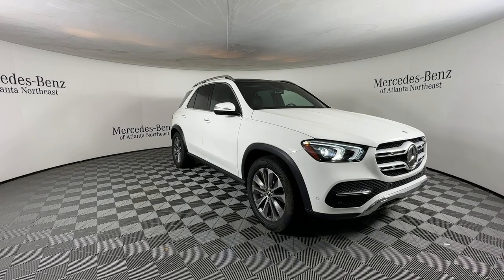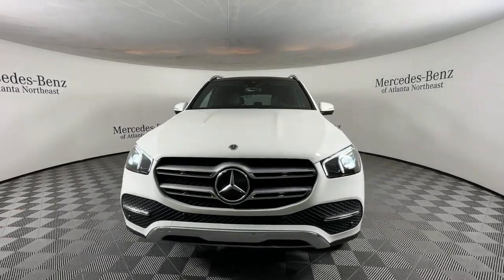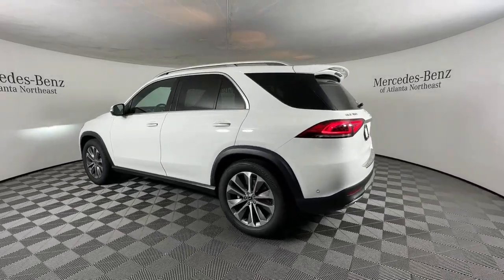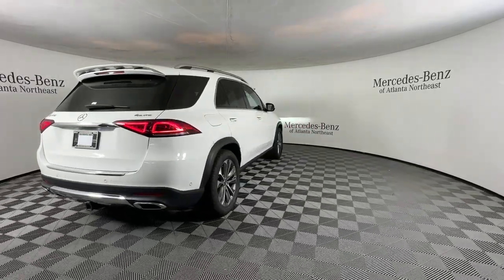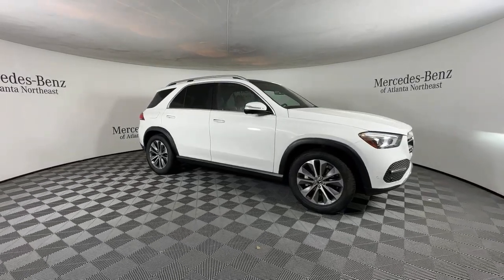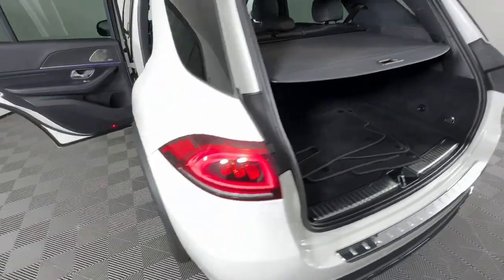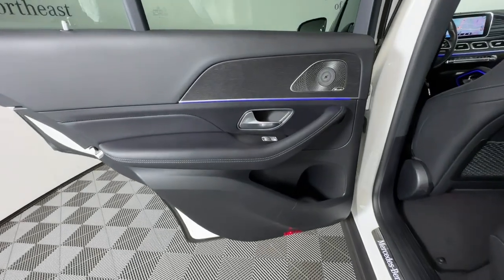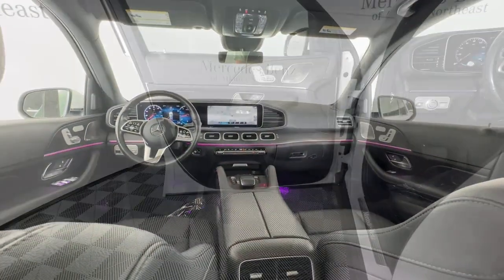2021 Mercedes-Benz GLE Duluth, Lawrenceville, Cumming, Johns Creek, Atlanta, GA 23251DPX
Polar White Used 2021 Mercedes-Benz GLE GLE 350 available in Duluth, Georgia at  Mercedes-Benz of Atlanta Northeast. Servicing the Lawrenceville, Cumming, Johns Creek, Atlanta, GA area.

Experience a true automotive masterpiece with this recent arrival - a Certified Pre-Owned Mercedes-Benz GLE GLE 350 boasting a clean CARFAX and having just one previous owner. Drive with confidence and indulge in the opulence that awaits you.brbrElevate your driving experience with the GLE 350s powerful 19/26 City/Highway MPG and the smooth 9-Speed Automatic transmission ensuring an efficient and exhilarating ride on every road.brbrStep inside the cabin and be greeted by refined craftsmanship and cutting-edge technology. The Genuine wood inserts and Premium audio system: MBUX add a touch of sophistication while the Wide Screen Media Display keeps you connected to your digital world.brbrStay in control with advanced features like Apple CarPlay/Android Auto and the MBUX Voice Control allowing you to access navigation entertainment and more all with a simple voice command.brbrSafety takes precedence with the GLE 350 equipped with Blind Spot Assist Surround View System and eCall Emergency System keeping you and your loved ones protected on every journey.brbrIndulge in the luxury of the Panorama Sliding Sunroof flooding the cabin with natural light and creating a spacious and airy atmosphere. The Heated Steering Wheel adds comfort during colder days ensuring every drive is a delightful one.brbrAs part of the Mercedes-Benz Certified Pre-Owned program this GLE 350 comes with a Limited Warranty: 12 Month/Unlimited Mileage offering the peace of mind you deserve. The 165+ Point Inspection guarantees top-notch quality and the Exchange Privilege allows you to make the right choice for your driving needs.brbrDont miss the chance to elevate your driving experience with the 2021 Mercedes-Benz GLE GLE 350. Its captivating design advanced features and unbeatable certification make it a true standout in the luxury SUV market.
Navigation system: MBUX|Premium Package|8 Speakers|Aerial for GPS|AM/FM radio: SiriusXM|Burmester Surround Sound System|HD Radio|Increased Towing Capacity|MBUX Voice Control|Premium audio system: MBUX|Radio data system|Radio: MBUX Multimedia System|SiriusXM Satellite Radio|Weather band radio|Air Conditioning|Automatic temperature control|Front dual zone A/C|Rear window defroster|Memory seat|Power driver seat|Power steering|Power windows|Remote keyless entry|Steering wheel memory|Steering wheel mounted audio controls|Four wheel independent suspension|Speed-sensing steering|Traction control|4-Wheel Disc Brakes|ABS brakes|Anti-whiplash front head restraints|Dual front impact airbags|Dual front side impact airbags|Emergency communication system: eCall Emergency System|Front anti-roll bar|Knee airbag|Low tire pressure warning|Occupant sensing airbag|Overhead airbag|Power adjustable front head restraints|Rear anti-roll bar|Panorama Sliding Sunroof|Smartphone Integration|Power Liftgate|Blind Spot Assist|Brake assist|Electronic Stability Control|Exterior Parking Camera Rear|Delay-off headlights|Fully automatic headlights|Rear fog lights|Panic alarm|Security system|Speed control|Auto-dimming door mirrors|Bumpers: body-color|Heated door mirrors|Parking Assist Code|Power door mirrors|Roof rack: rails only|Spoiler|Turn signal indicator mirrors|115V Power Outlet|Apple CarPlay/Android Auto|Auto tilt-away steering wheel|Auto-dimming Rear-View mirror|Compass|Driver door bin|Driver vanity mirror|eCall Emergency System|Front reading lights|Garage door transmitter: HomeLink|Genuine wood console insert|Genuine wood dashboard insert|Genuine wood door panel insert|Heated Power Front Seats w/Driver Memory|Heated Steering Wheel|Illuminated entry|Leather steering wheel|Live Traffic|MB Navigation|MBUX Augmented Video for Navigation|Navigation Services|Navigation Updates for 3 Years|Outside temperature display|Passenger vanity mirror|Rear reading lights|Rear seat center armrest|Surround View System|Tachometer|Telescoping steering wheel|Tilt steering wheel|Trip computer|Wide Screen Media Display|Wireless Charging|4-Way Lumbar Support|Front Bucket Seats|Front Center Armrest|Heated  front seats|Heated Front Bucket Seats|MB-Tex Leatherette Seat Trim|Power passenger seat|Split folding rear seat|Passenger door bin|Trailer Hitch|Alloy wheels|Wheels: 19 Twin 5-Spoke|Rain sensing wipers|Rear window wiper|Speed-Sensitive Wipers|Axle Rati